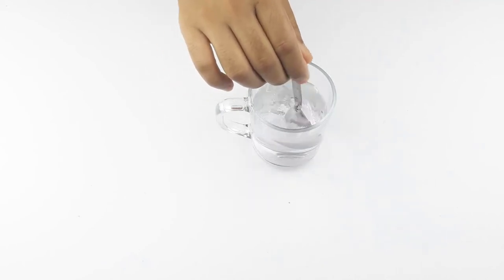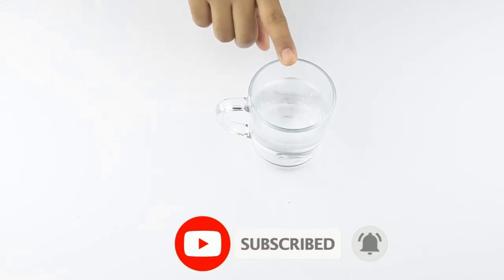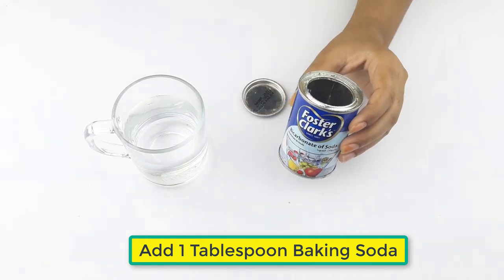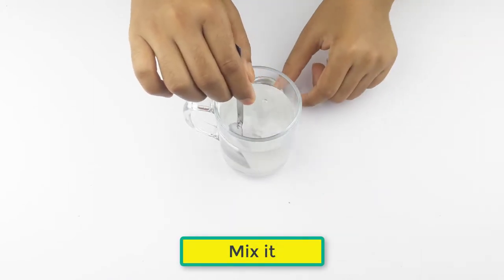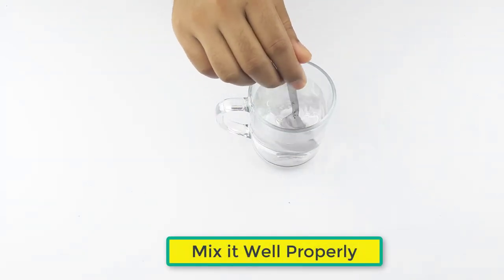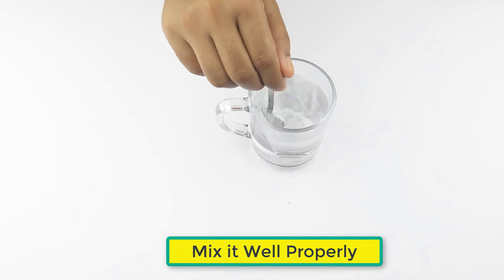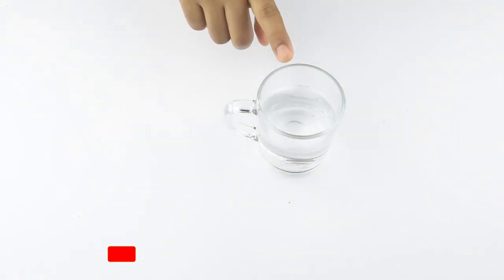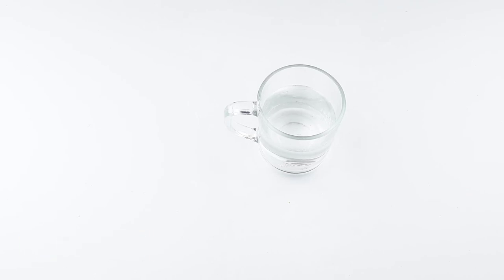How To Get Rid Of Bad Body Odour Instantly Permanently at Home | Home Made Remedies For Body Odour